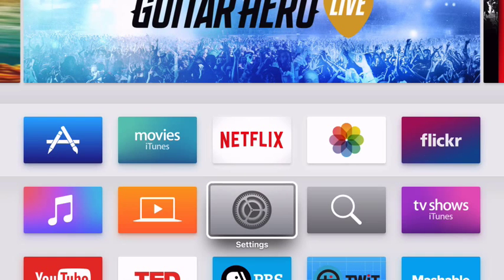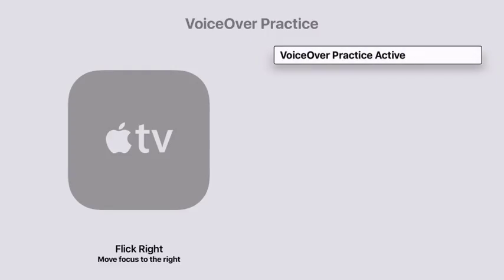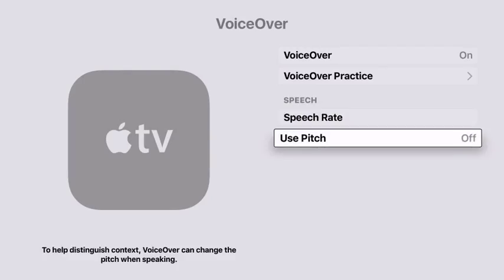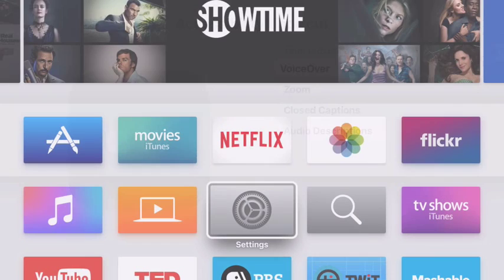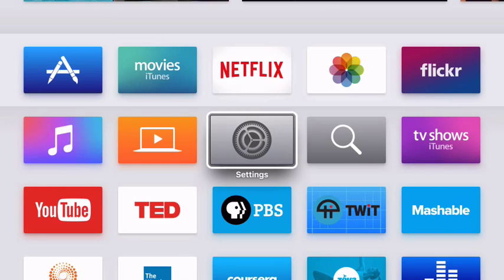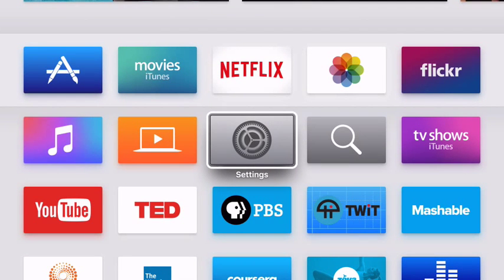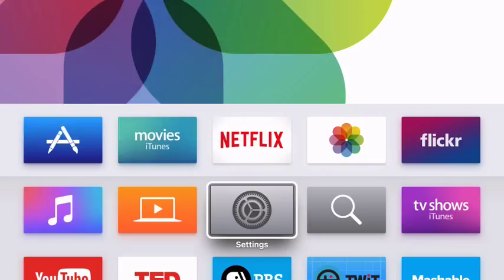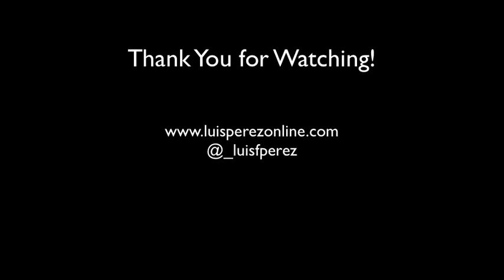VoiceOver on the 4th Generation Apple TV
VoiceOver has been enhanced on the 4th Generation Apple TV through the use of the trackpad available with the Siri remote. In this video, you will learn about the gestures that are now supported for VoiceOver on Apple TV.